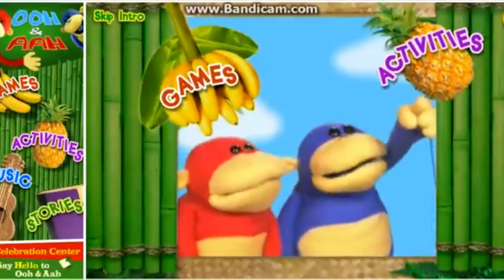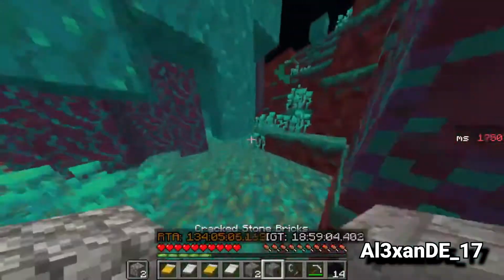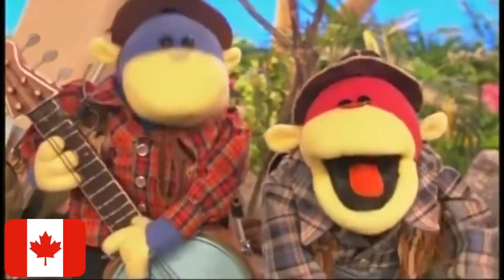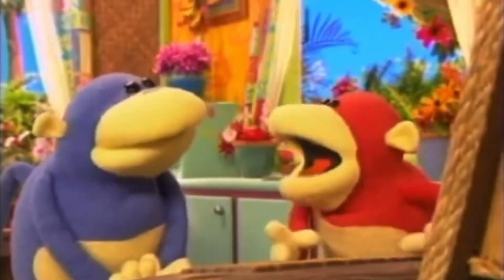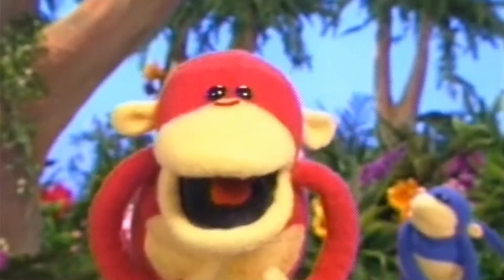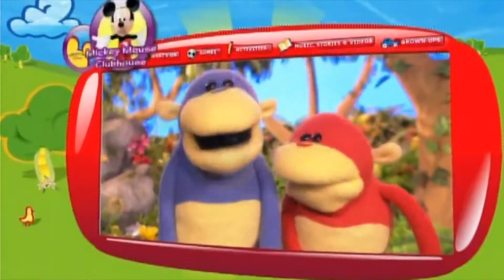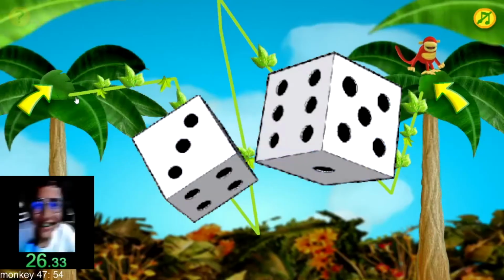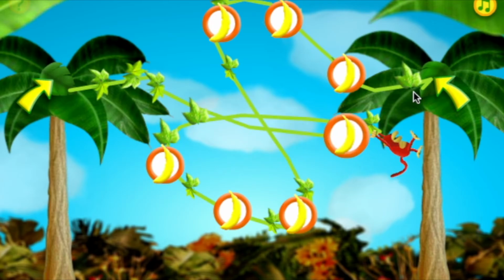The Ooh and Aah Iceberg Fully Explained!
In this video  @zaiisleepyy and @TheRetroVault248 will explain the Ooh and Aah iceberg, going through the surface to the depths.